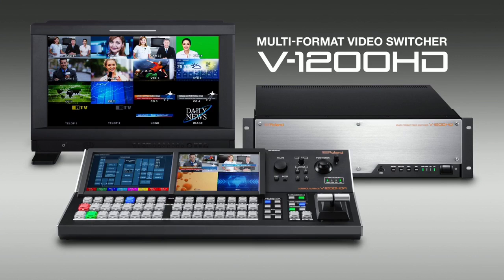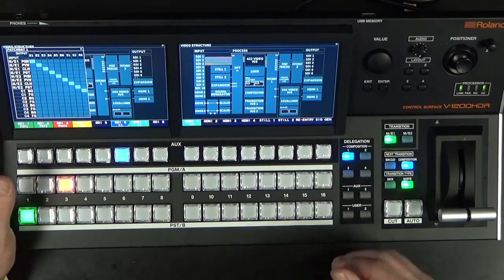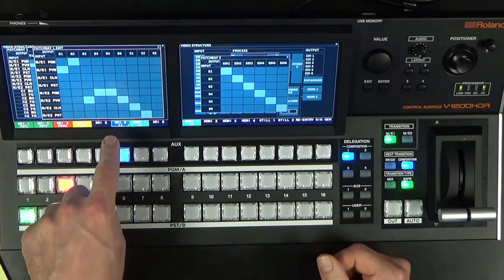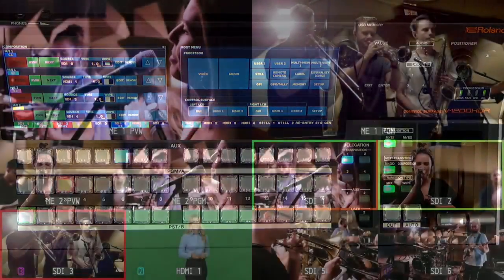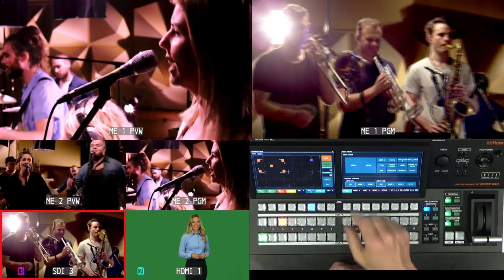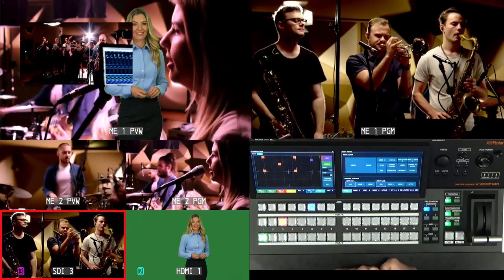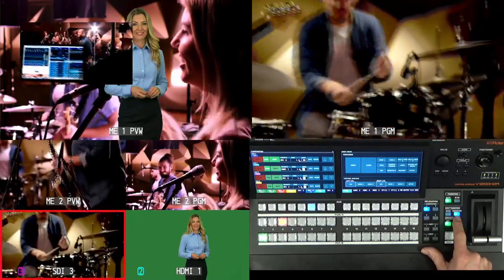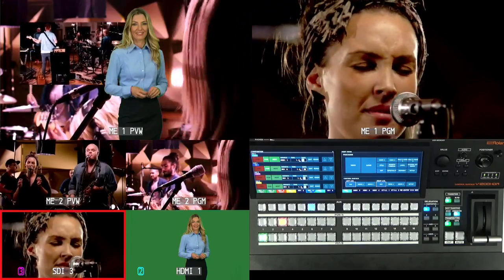Roland V 1200HD Tutorial 3 M E and Composition Setup